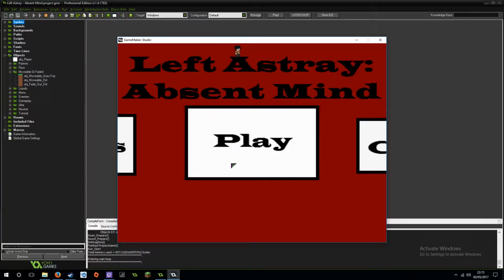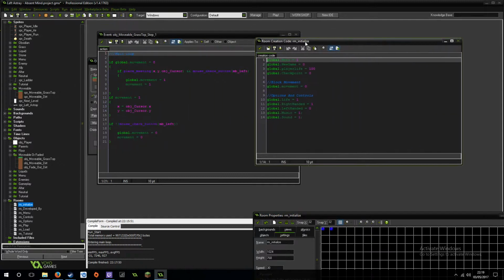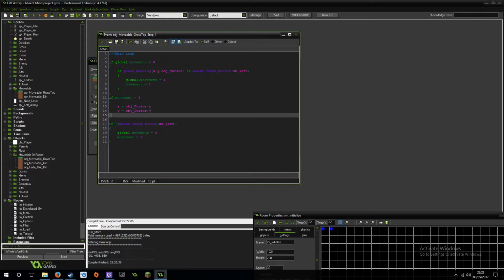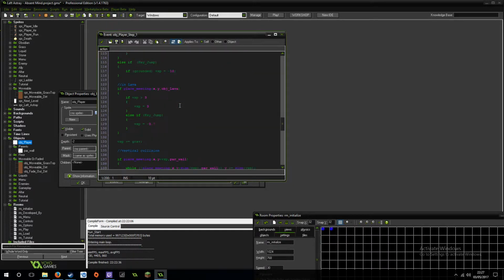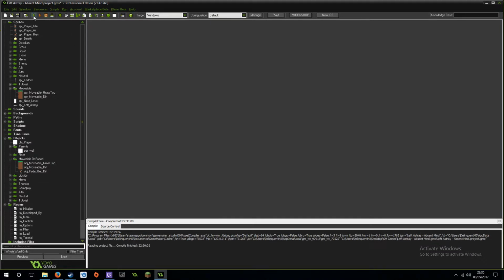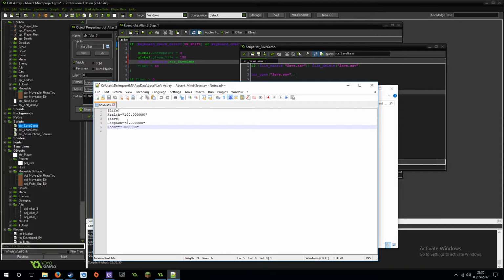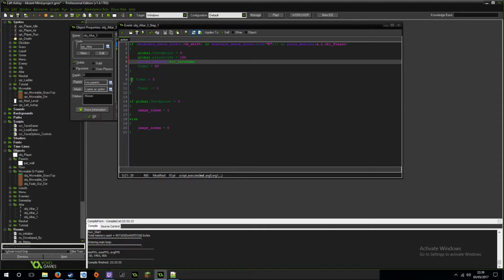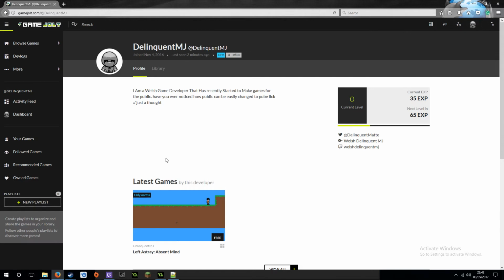Left Astray Update | Small Game Maker Tutorial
The Tutorial Segment Covers: Moveable walls
Walls the fade out
Checkpoints
Save and load scripts